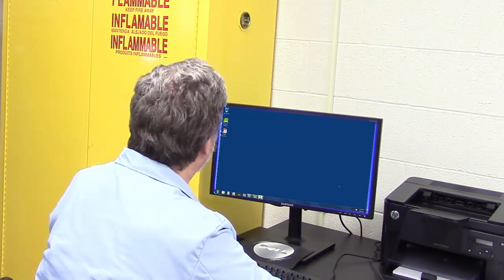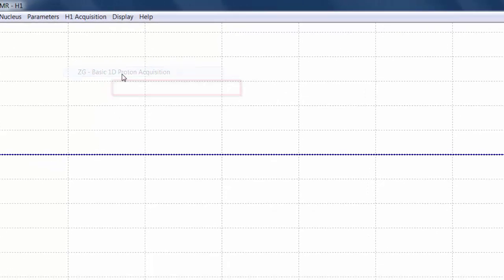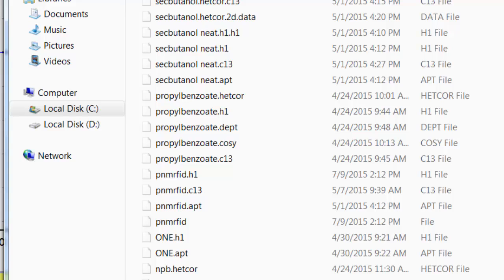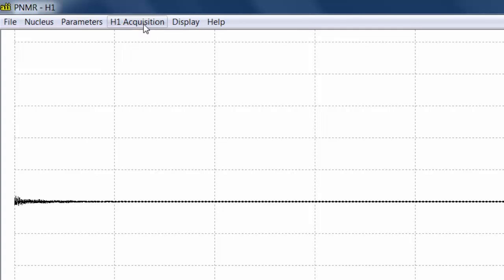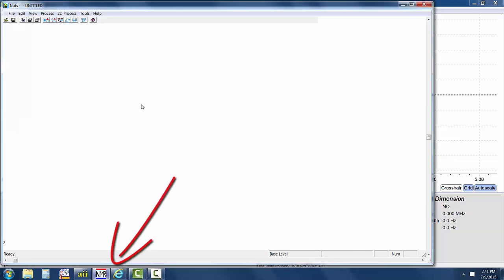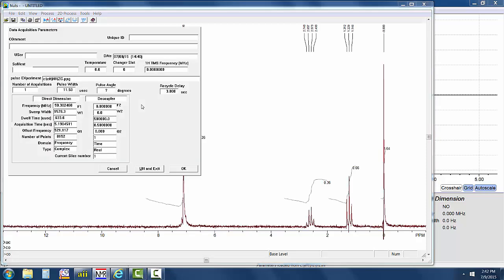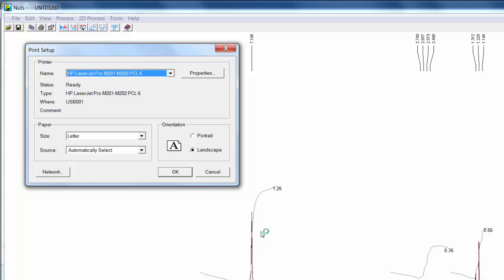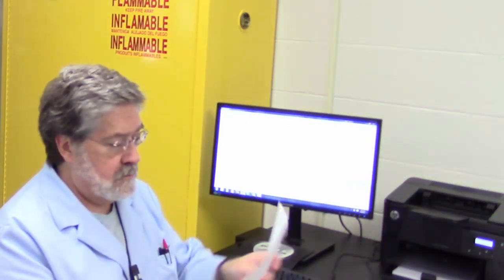Using the NMR: Obtaining a H1 spectrum